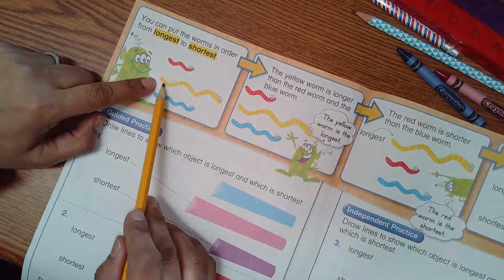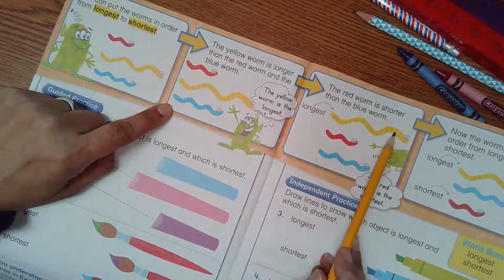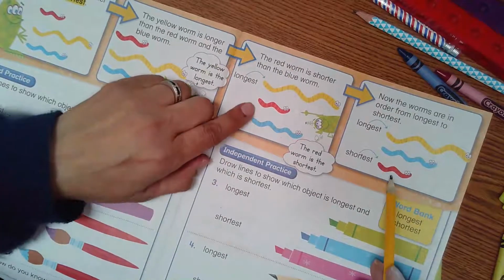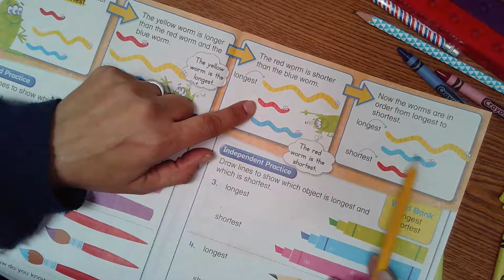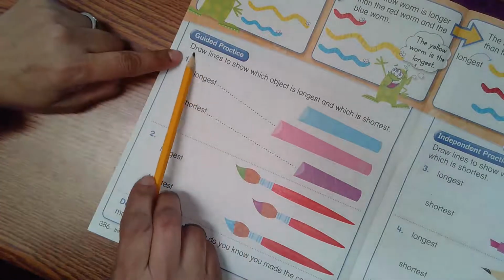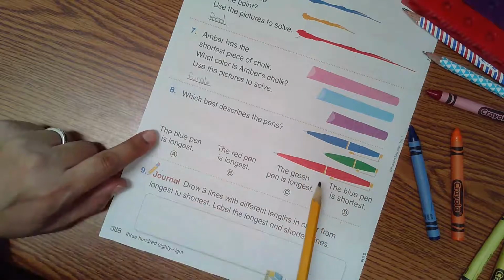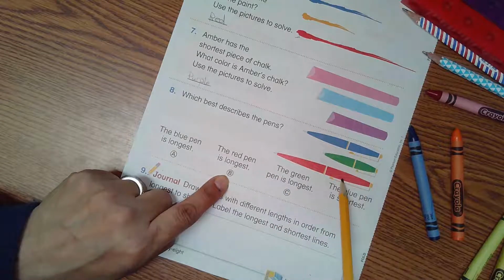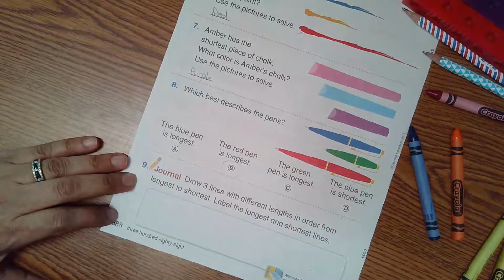Topic 12 Lesson 1 Day 1